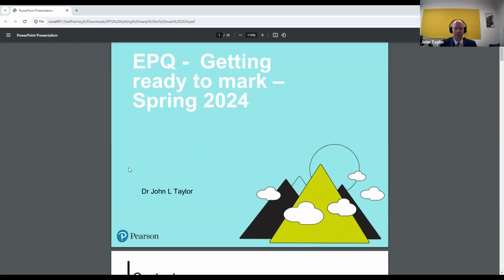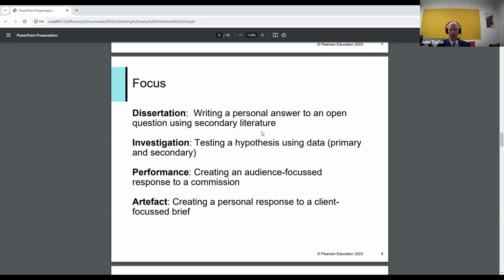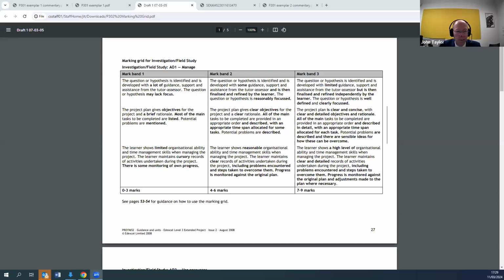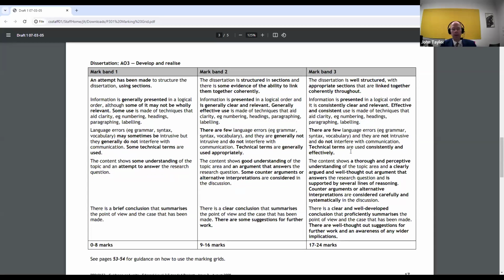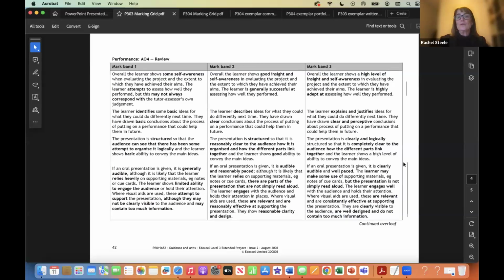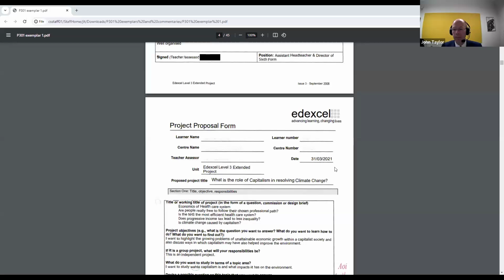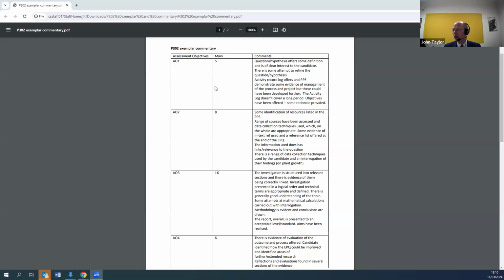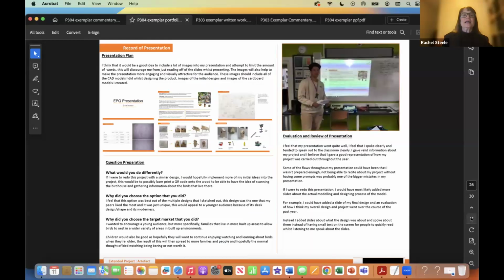EP Getting Ready to Mark March 2024